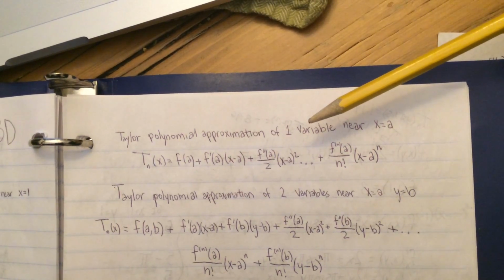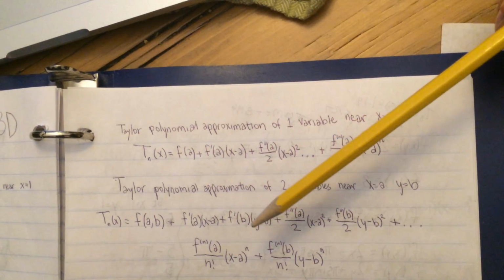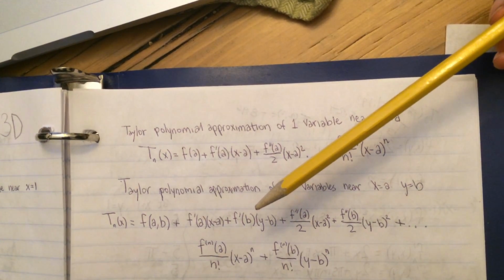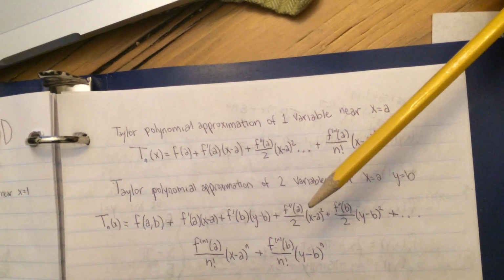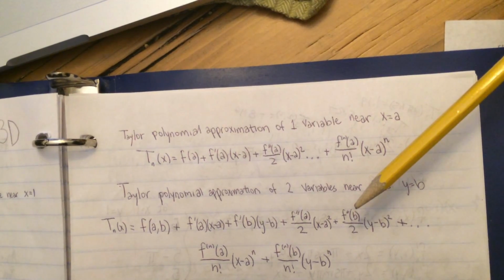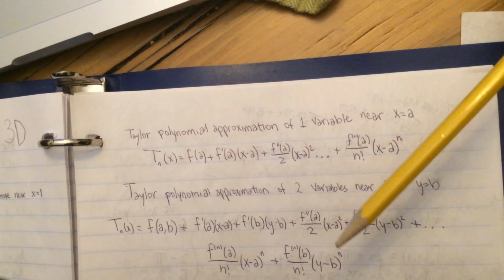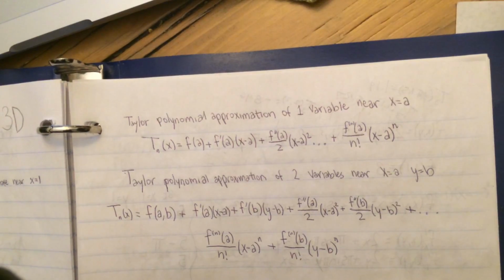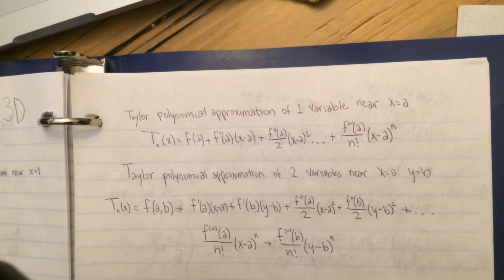Taylor Polynomials Moving into 3-Space